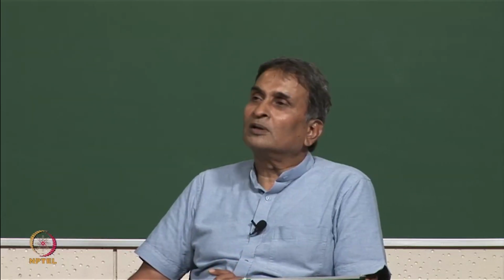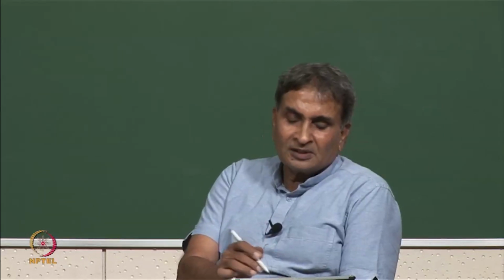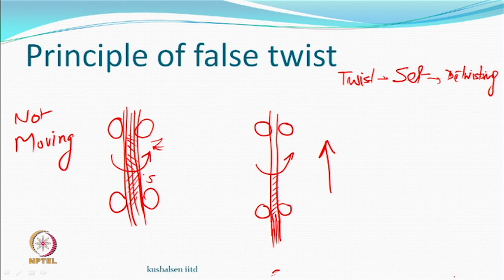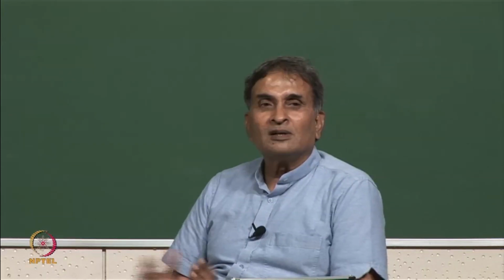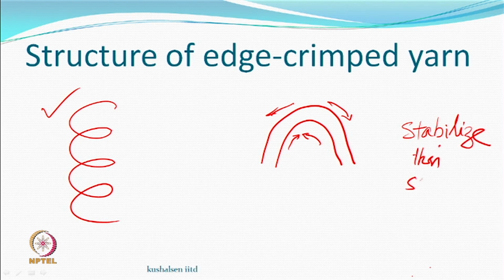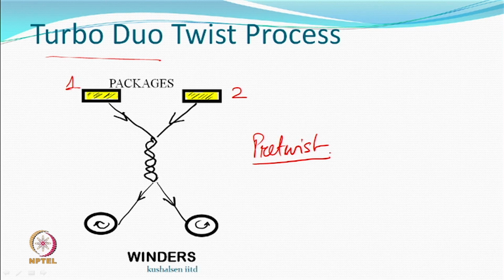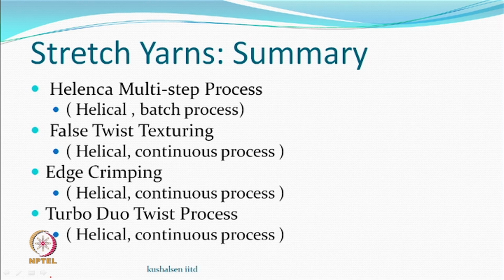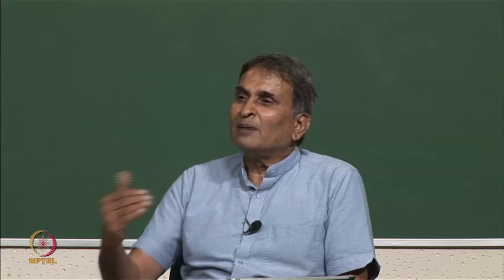General principles involved in the manufacture of textured yarns